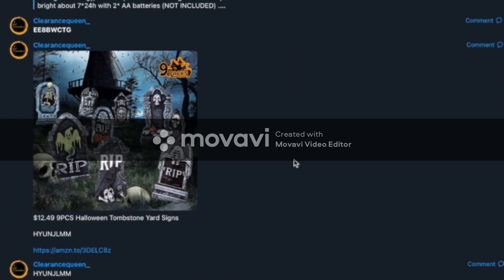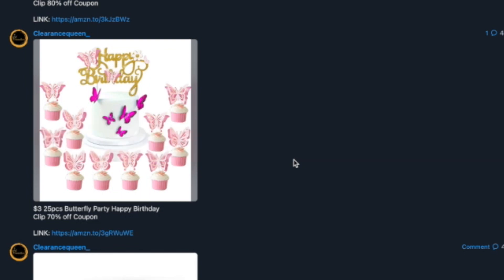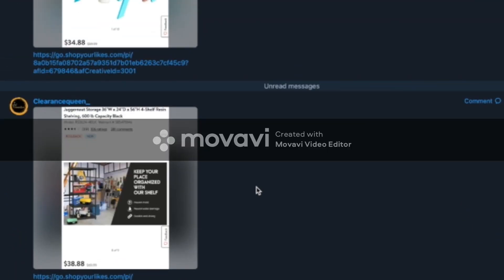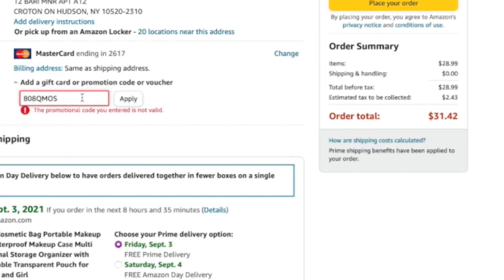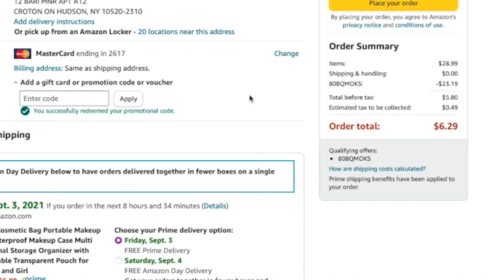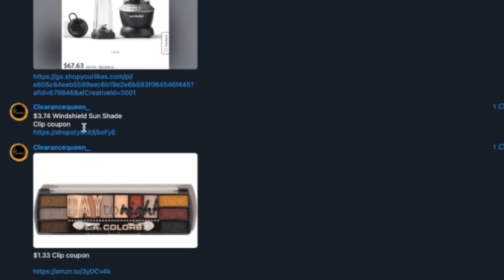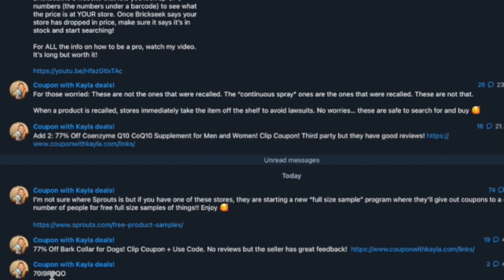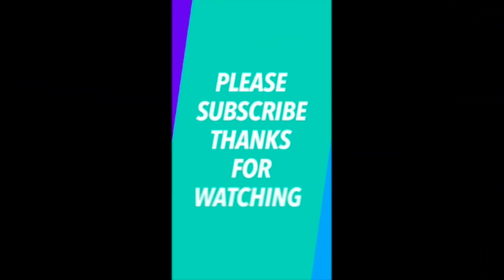BUILDING IN GHANA? SAVE MONEY BY DOING THIS